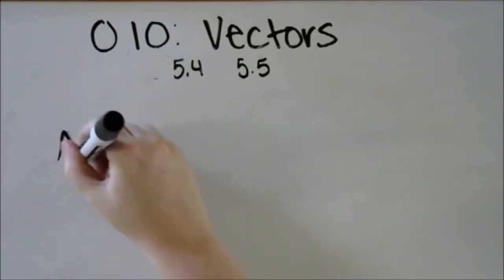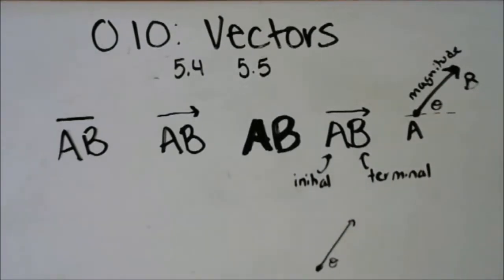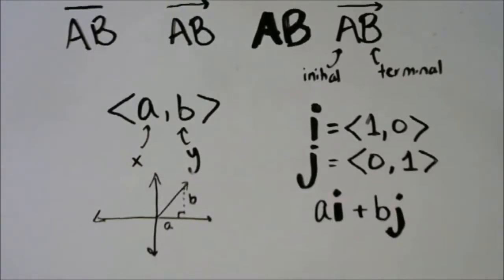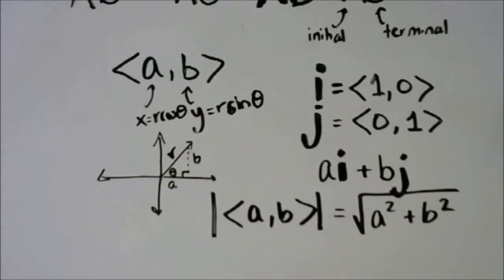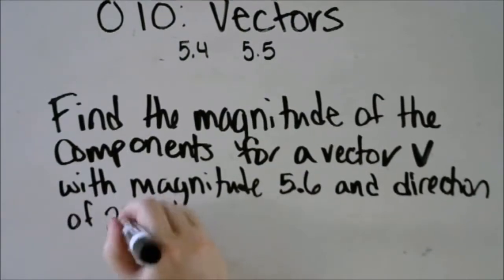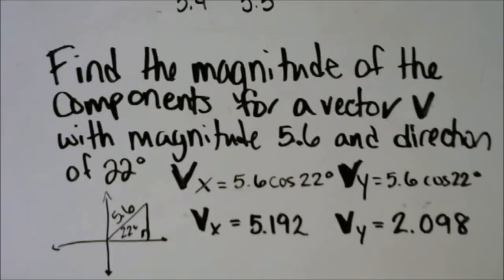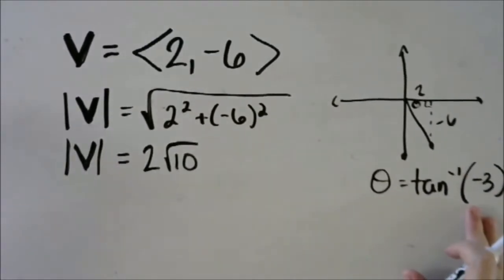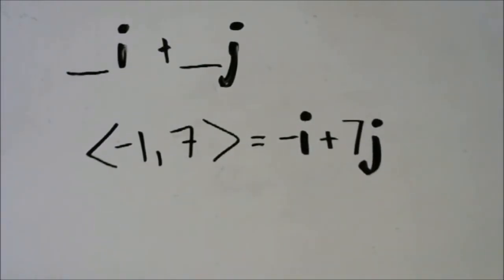Objective 10 Notes Part 1